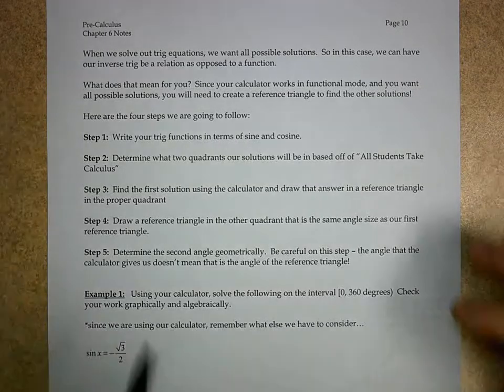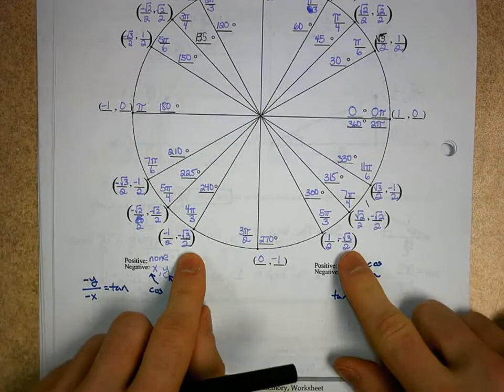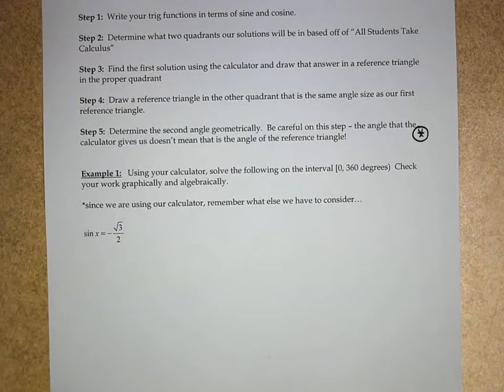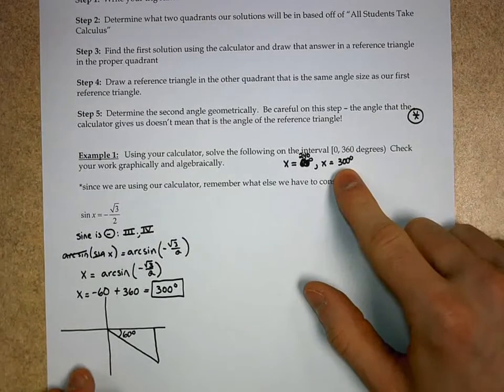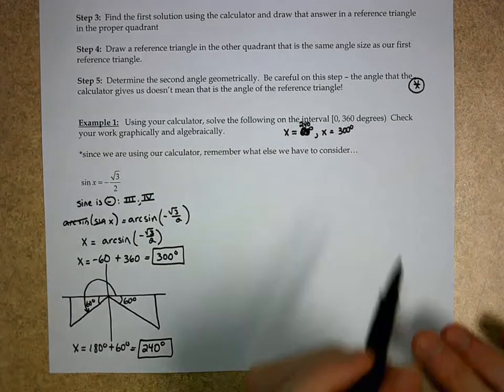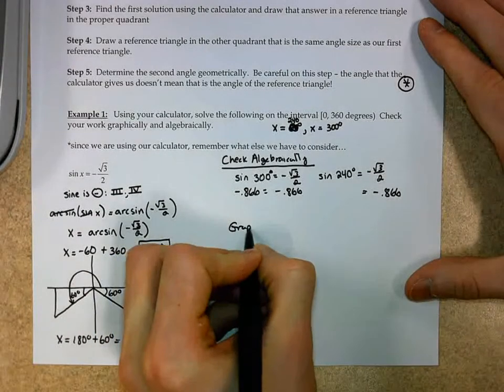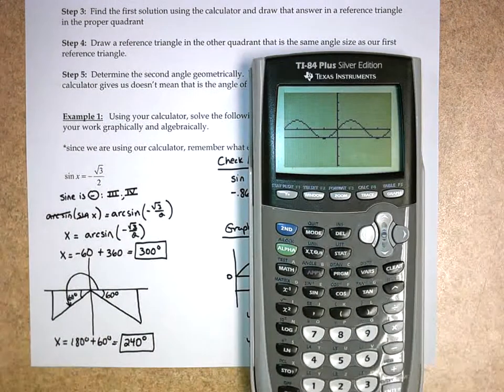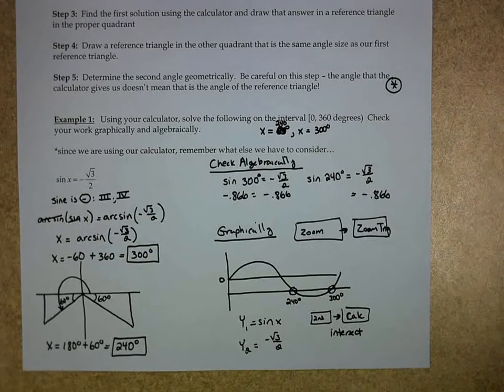Section 6.3a - Page 10